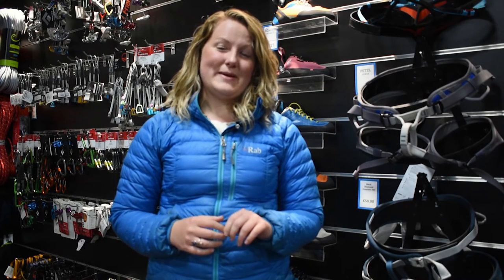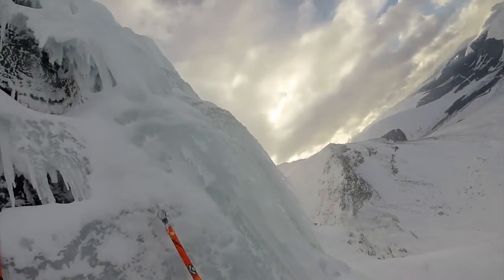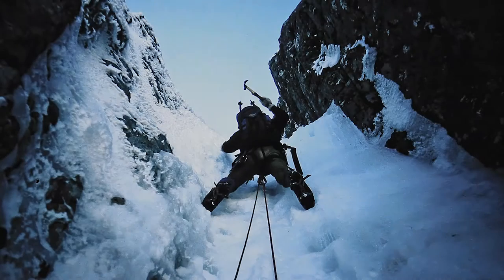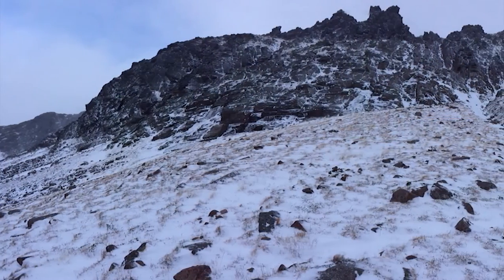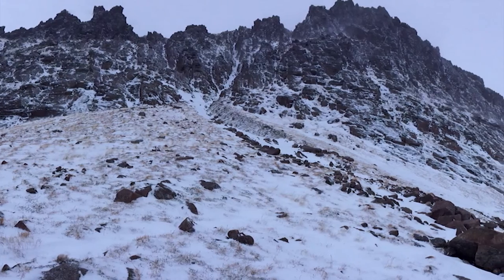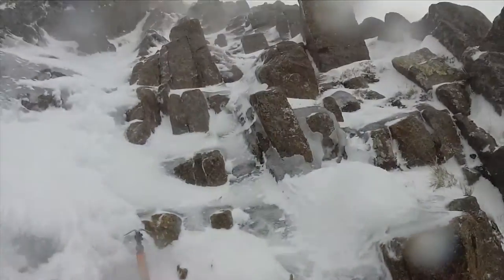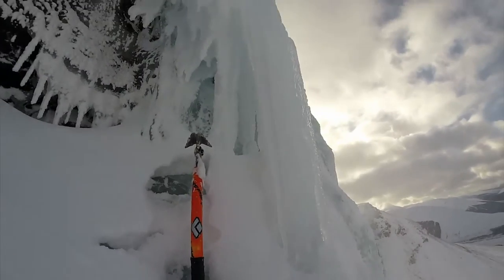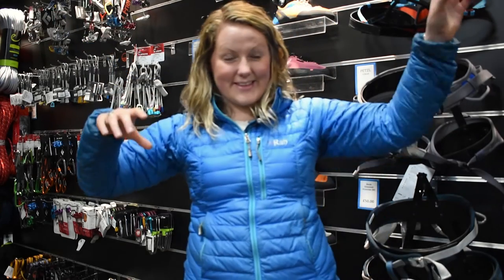Scottish Winter Climbing - MyTiso Adventure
We're launching our MyTiso Adventures series, we talk all things Winter Climbing in Scotland with some of our staff and customers.

Pauline - Retail Manager Blues - Tiso Rose Street
Chris - President Edinburgh University Mountaineering Club
Mollie - Tiso Blog Contributor & Everester
Scott - Blues Workshop Technician / Speed Flyer

Share your adventures with MyTiso across our networks.